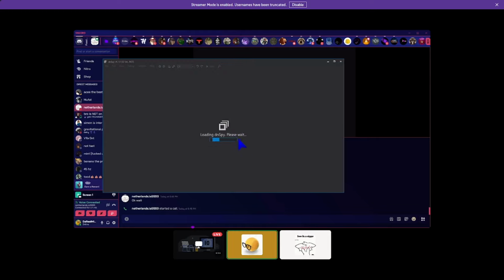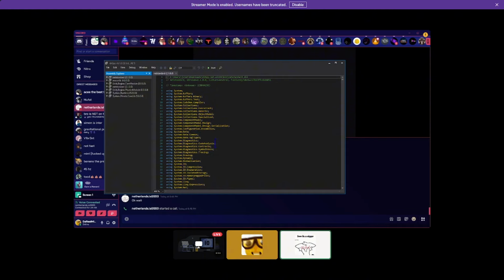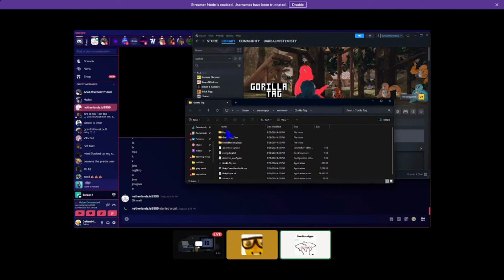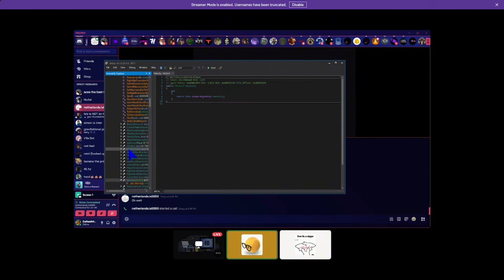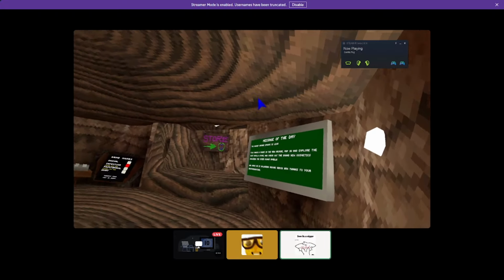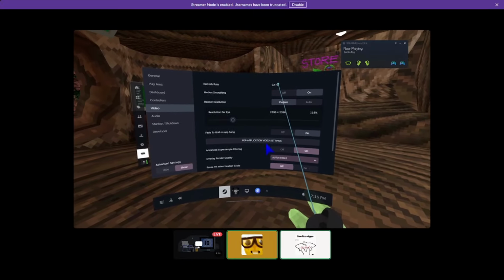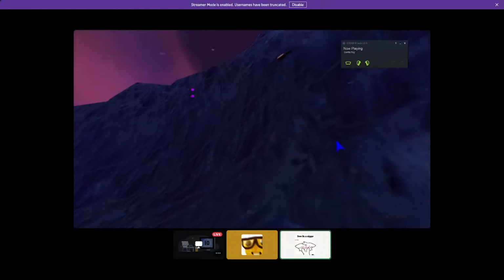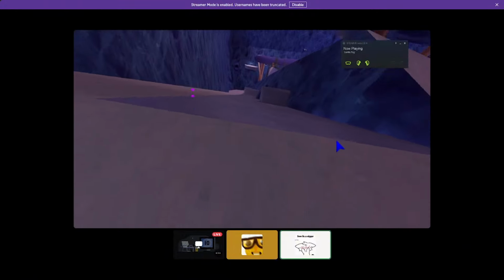deepchecking misty (basic)